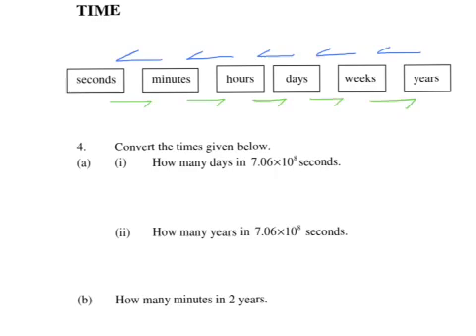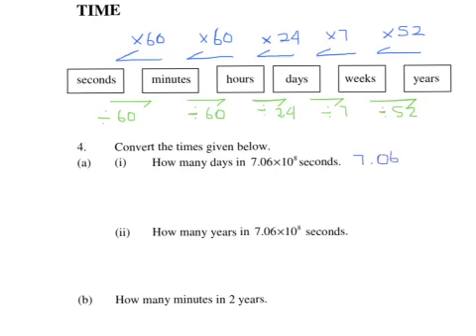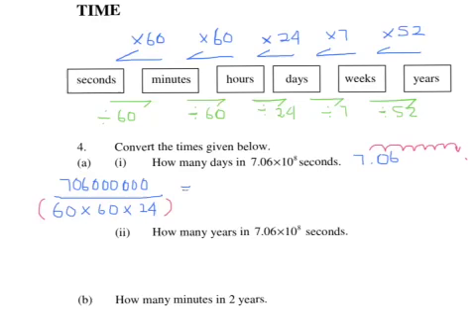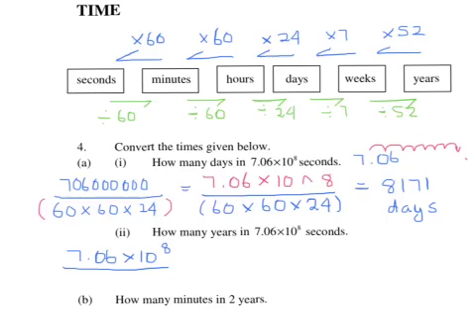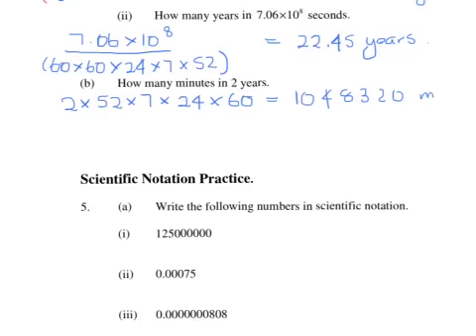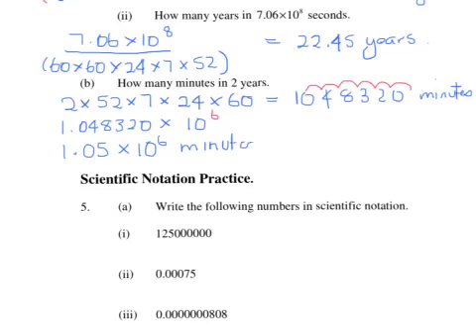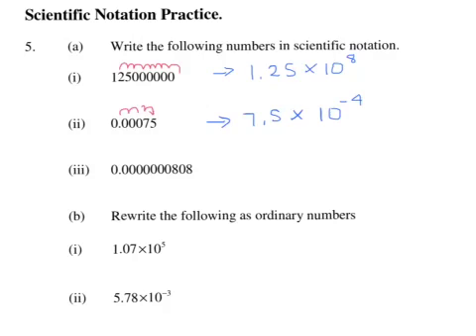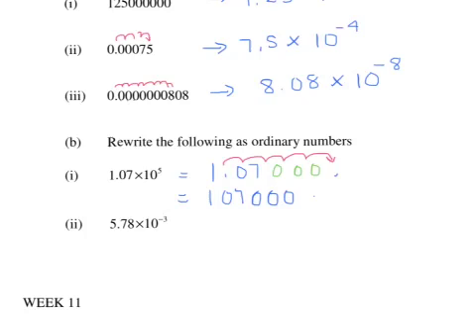TEP023 Week 11 Topic 8 Page 3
Week 11 Topic 8 Measurement Part 1